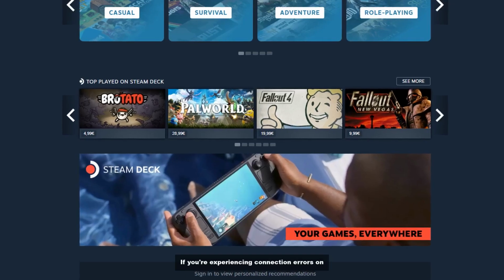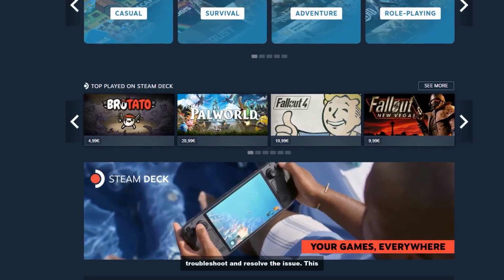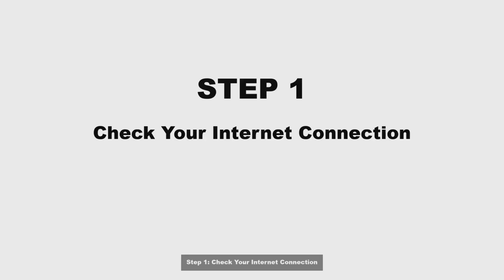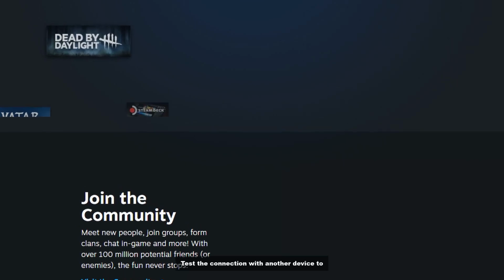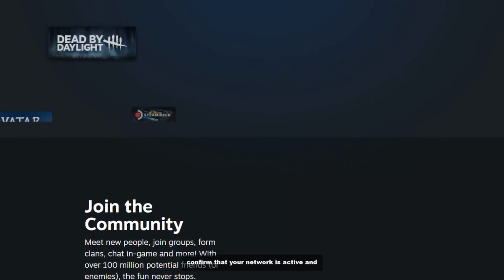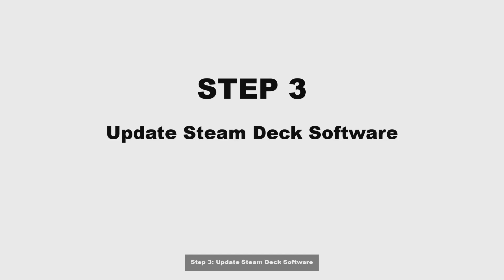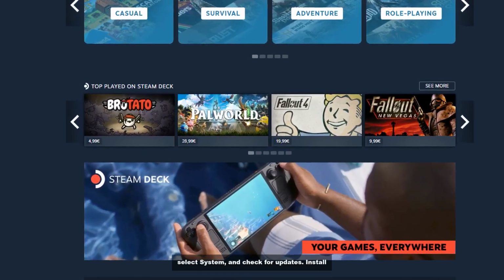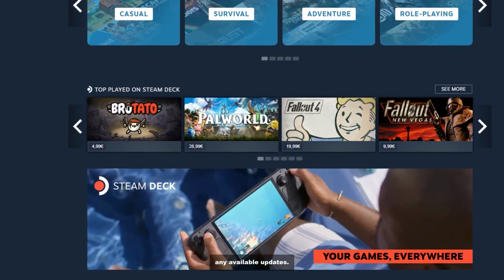How To Fix Steam Deck Connection Errors 2026 (STEP BY STEP)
In this video, we will guide you through how to fix Steam Deck connection errors 2026 (STEP BY STEP). If you're experiencing issues with your Steam Deck's connectivity, this tutorial covers common problems and solutions.